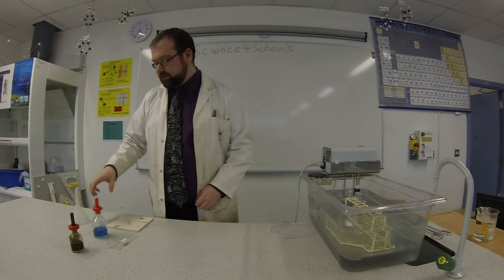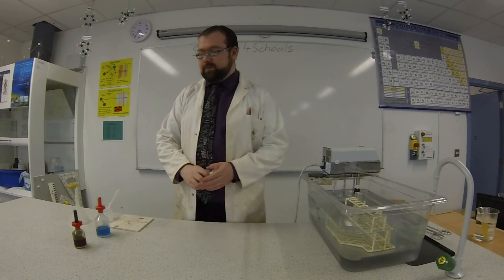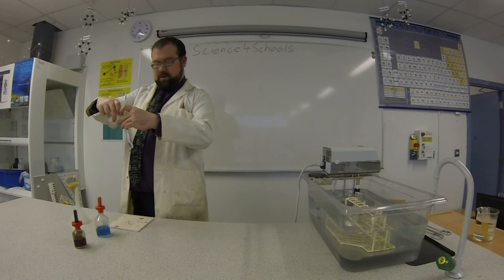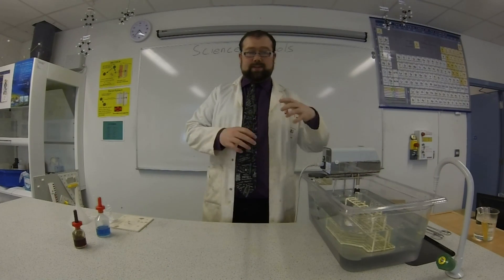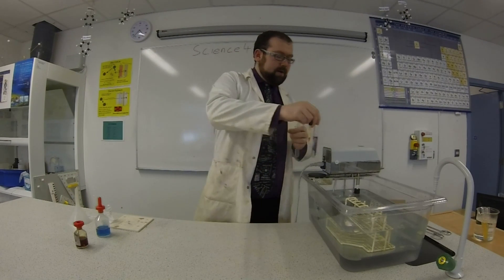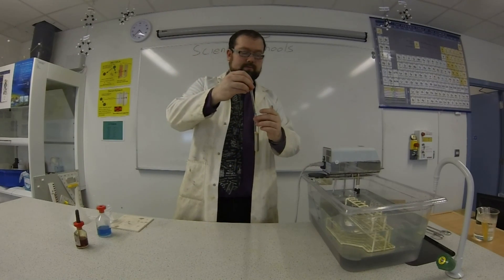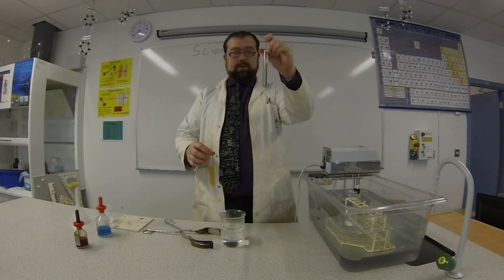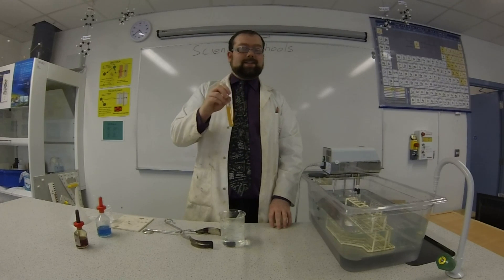Action of Amylase on Starch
Today we see what happens when we spit on starch!